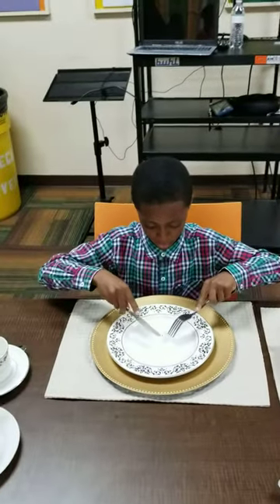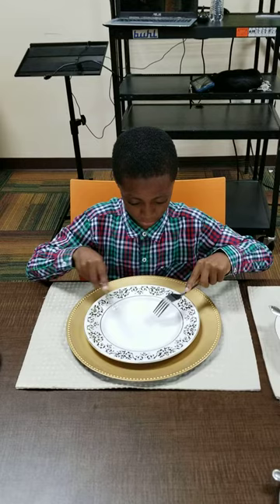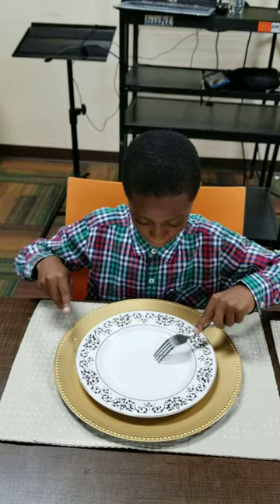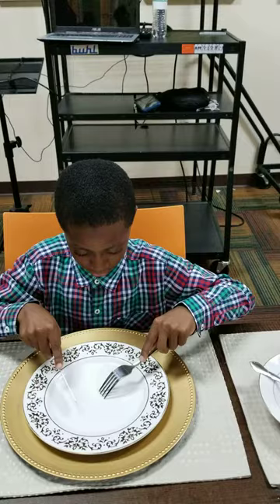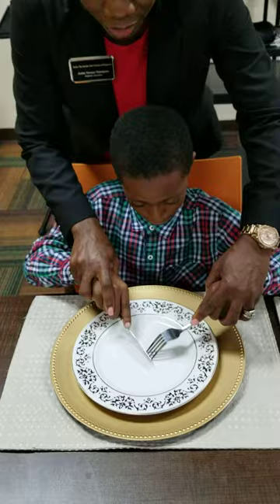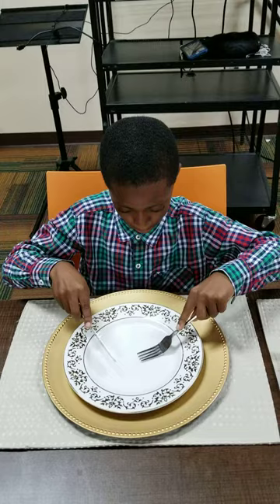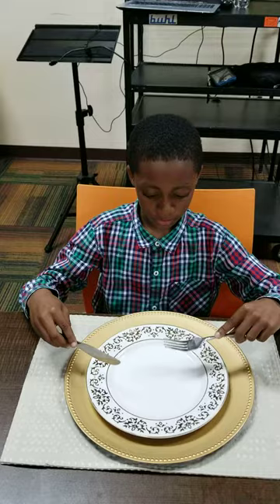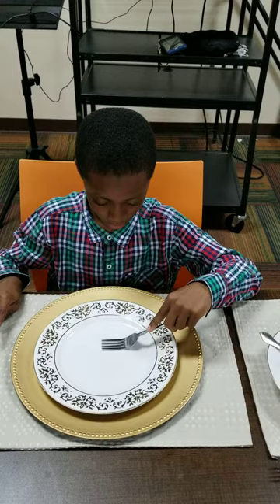European Style Dining | Basic Dining Etiquette by Jackie Vernon-Thompson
This young man did s phenomenal job learning how to dive European style.

Revise or learn European Style dining etiquette's with this video. Jackie covers everything from the position of fork and knife while drinking to the finished position.

Learn how to pick soft foods like mashed potatoes, rice and the proper method to cut certain food items.

Pay special attention to the placement of the knife and hands while eating.
Watch the complete video to learn the etiquettes and practice them while eating.

Do not forget to get in touch with us on other social media platforms.